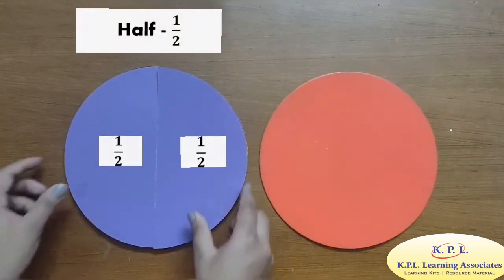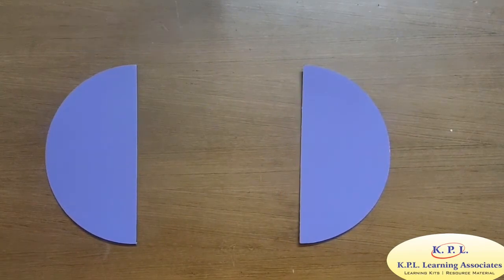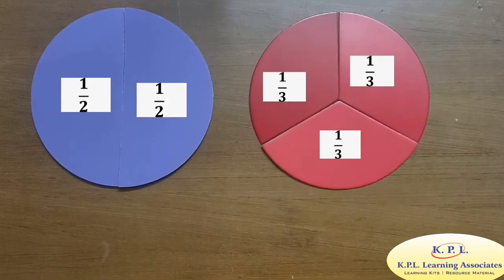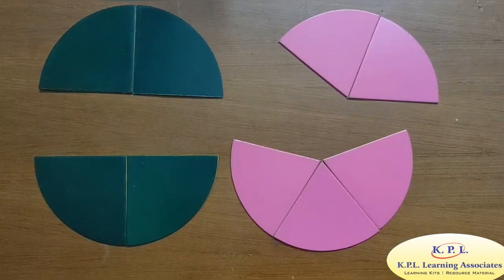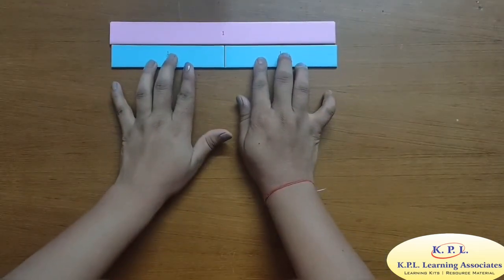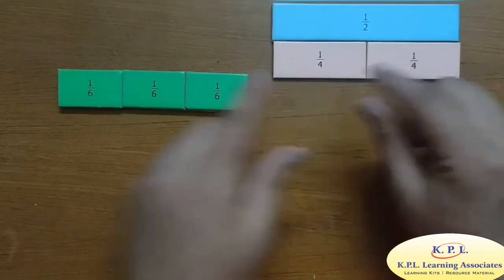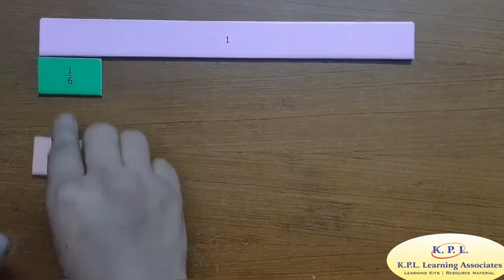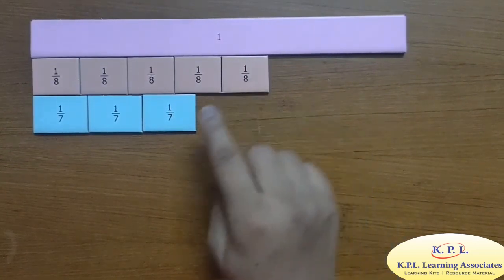Mathematics TLM - KPL Fraction Kit and Fraction Strips for Class- III/IV/V I NEP 2020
KPL Fraction Kit and Fraction Strips

About the Kit:
This kit is available in 2 Variants:

1. Fraction Kit- The kit consists of fractions in a circular format. Identification of half, one-fourth to one-eighth of the whole

2. Fraction Strips- The kit consists of fractions in strips format. Identification of half, one-fourth to one-tenth of the whole

Learning Objectives:
• Excellent tool to introduce and understand the concept of fractions.
• Concept of whole to parts and parts to the whole.
• Understanding the concept of numerator/ denominator, Like fractions, Unlike Fractions etc.

For retail inquiries, visit our Online Store at:

Amazon Store

1. Fraction Kit
2. Fraction Strips